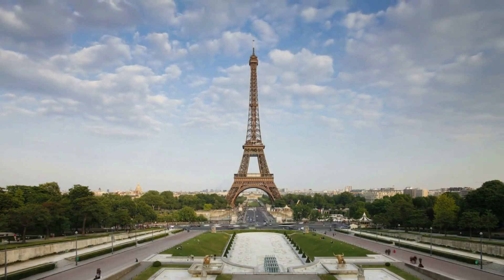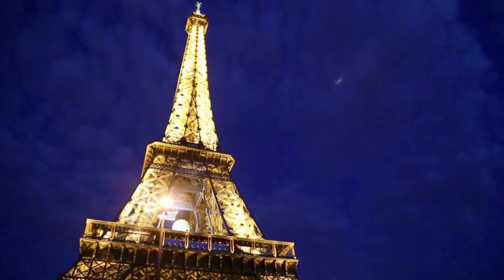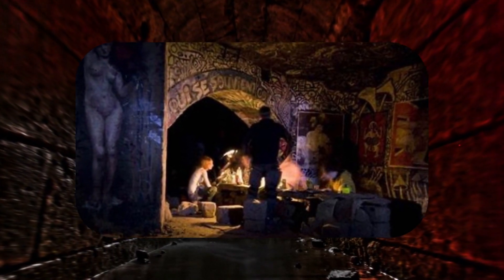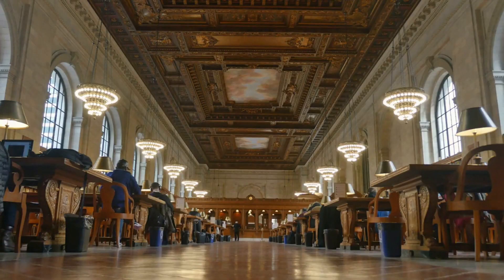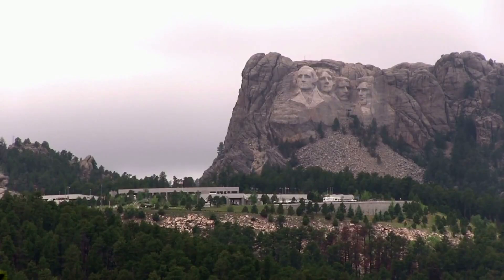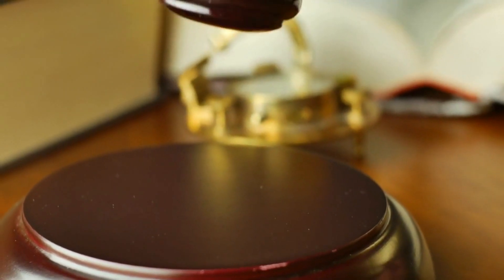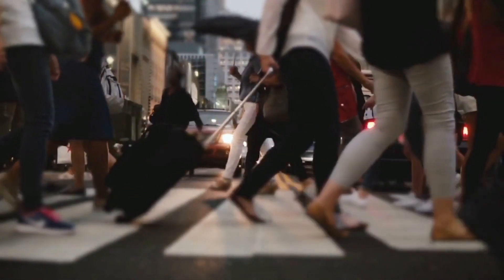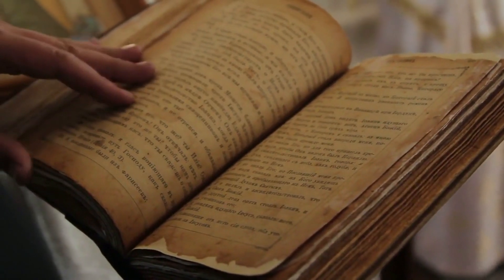Secret Rooms in Historic Landmarks | DOCUMENTARY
Secret Rooms in Historic Landmarks: Unveiling Hidden Wonders

Delve into the captivating world of historic landmarks and monuments with secret rooms that remain shrouded in mystery. Join us on a virtual journey as we explore 12 remarkable hidden spaces, tucked away within iconic structures worldwide. From the enigmatic apartment atop the Eiffel Tower to the wine cellars beneath the Brooklyn Bridge, these lesser-known chambers offer a glimpse into the untold stories and unexpected purposes behind renowned landmarks. Discover the clandestine movie theater and restaurant concealed within the Paris Catacombs or the tiny police station ingeniously hidden within a light post at Trafalgar Square. Uncover the secrets of the Washington Square Arch's attic and the abandoned apartments nestled within New York Public Libraries. Marvel at the grand ambition of sculptor Gutzon Borglum as we uncover the unfinished Hall of Records behind Mount Rushmore. Descend beneath the Lincoln Memorial into the forgotten Undercroft and ascend to the Supreme Court's surprising basketball court. Learn the tale of the torch's closure within the Statue of Liberty and ascend to the exclusive 103rd-floor observation deck at the Empire State Building. Finally, step onto the tennis courts hidden within the historic Grand Central Station. Join us as we unlock the hidden wonders and untold narratives of these historic landmarks, revealing the secrets that lie just beyond their celebrated facades.

Ignore:
Secret rooms, historic landmarks, hidden wonders, iconic structures, unveiling mysteries, explore history, off the beaten path, hidden spaces, untold stories, behind the scenes, discovering legends, architectural secrets, enigmatic spaces, curious explorations, mysterious chambers, historical curiosity, hidden gems, unseen worlds, intriguing spaces, unveiling the past, secret rooms in landmarks, hidden rooms in historic sites, famous landmarks with secret spaces, exploring hidden chambers, secret spaces in famous buildings, uncovering historic secrets, behind-the-scenes of iconic landmarks, secret rooms you didn't know existed, hidden spaces in famous monuments, hidden wonders of historic sites, secret rooms in architecture, secret locations in famous landmarks, mysterious spaces in historic places